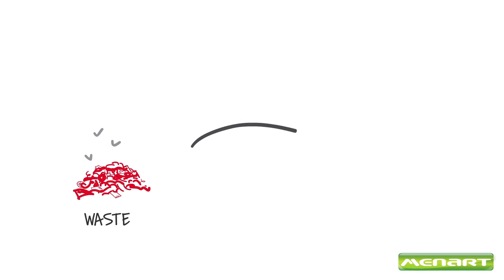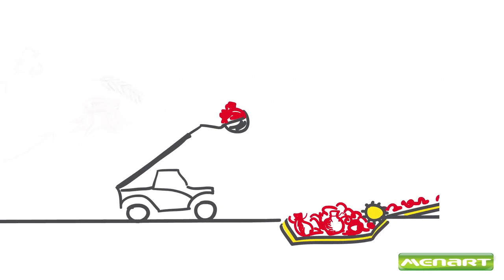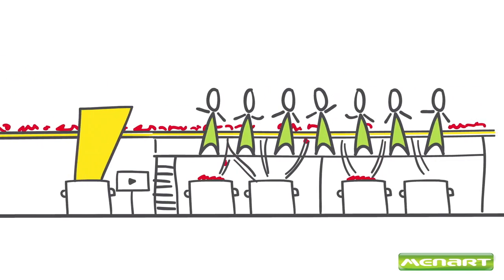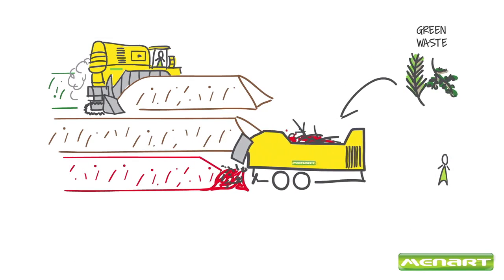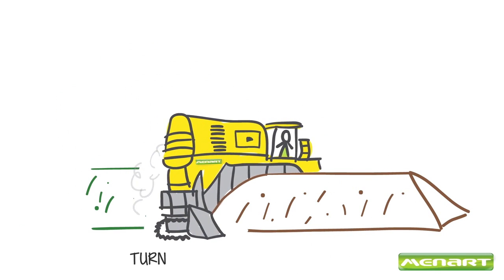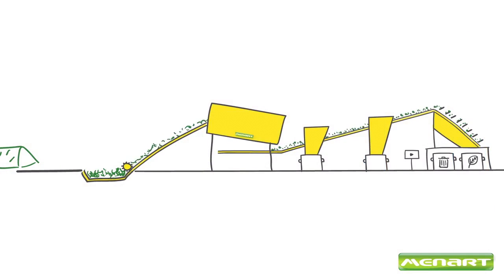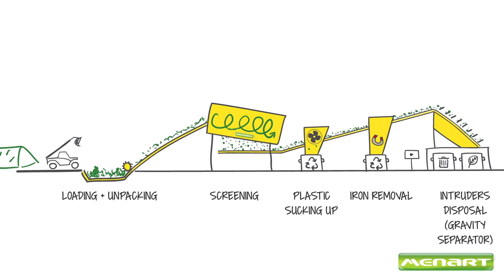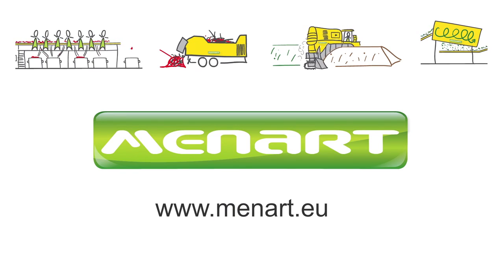MSW sorting facility and biological treatment / MBT introduction by MENART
municipal solid waste treatment by MENART :
mixed household waste process design ; equipment manufacturing ; delivery at place ; assembly and technical training ; are some of the things MENART can do for you.